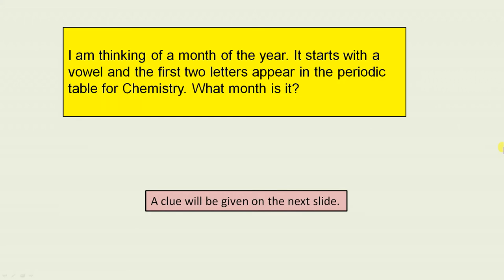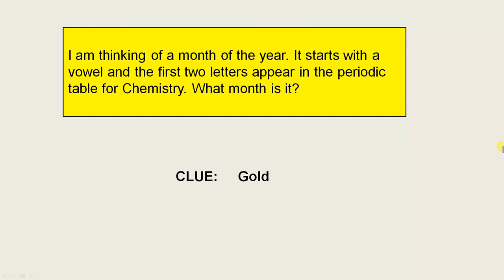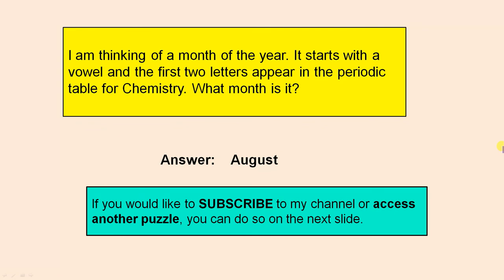Tricky Maths - Part 81 - Month